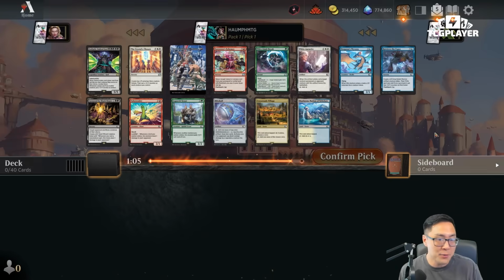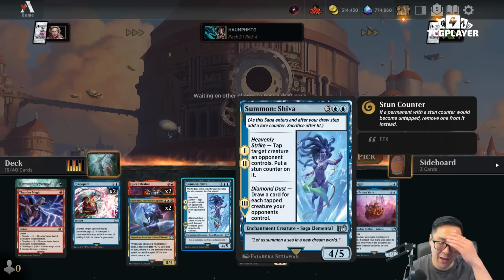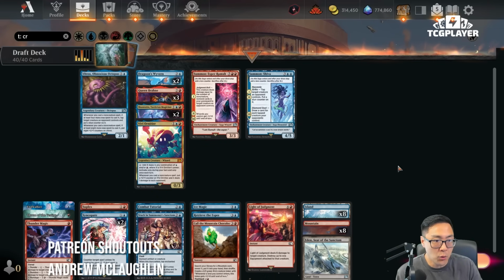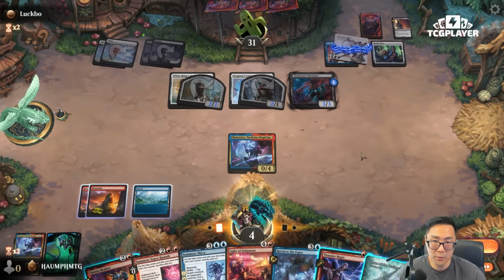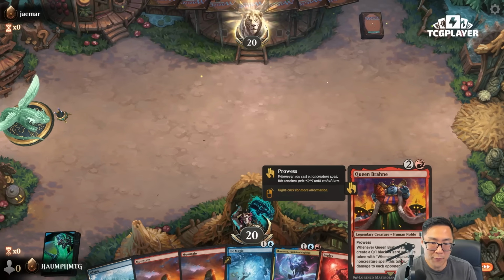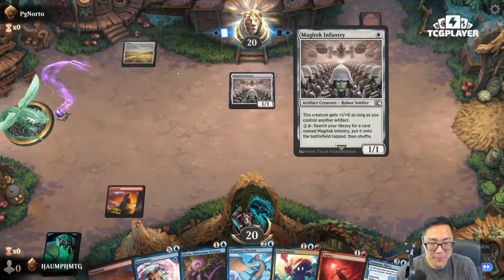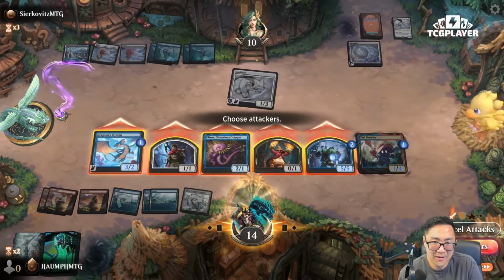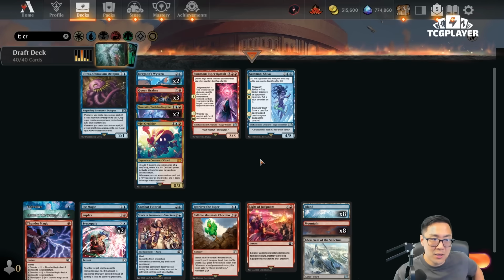The Spells Deck Is Actually Insane! | Final Fantasy Draft | Early Access Event | MTG Arena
We finally get to do our very first Final Fantasy draft! In this draft, we explore the Blue/Red spells archetype and the deck felt amazing. Vivi and Shantotto were absolute all stars in this super sweet spells deck. Thank you to Wizards of the Coast for allowing me to draft in the early access event!

TCGplayer - TCGplayer is your trusted source for all trading card games in the USA. Get your TCG singles and sealed product here! International shipping for sealed product also available.